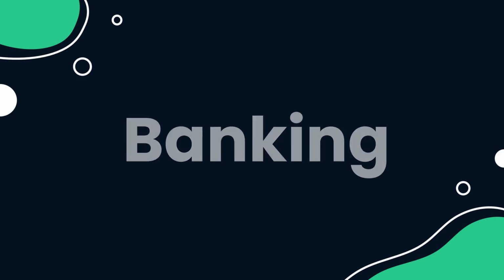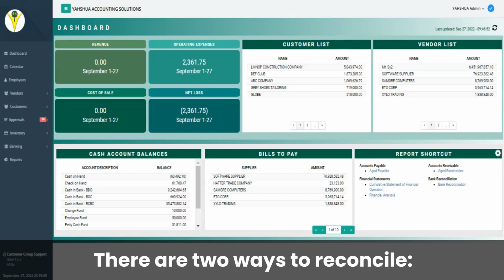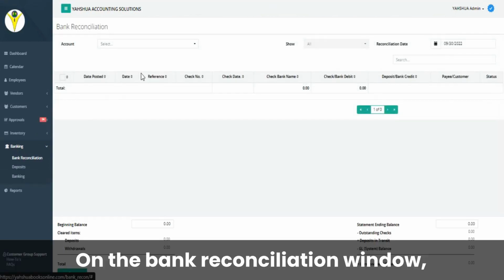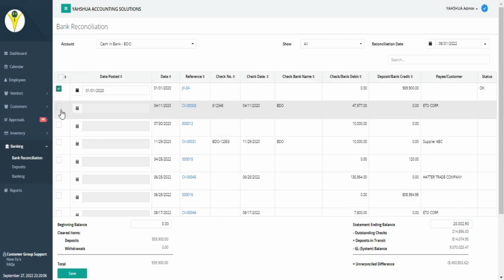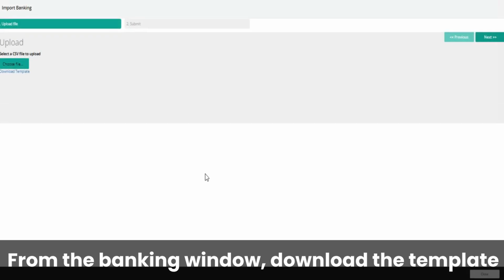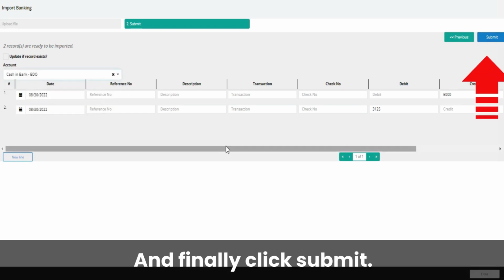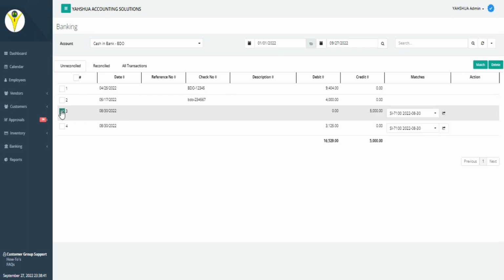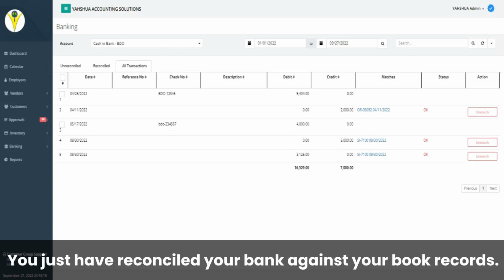Banking - YAHSHUA Books Tutorial